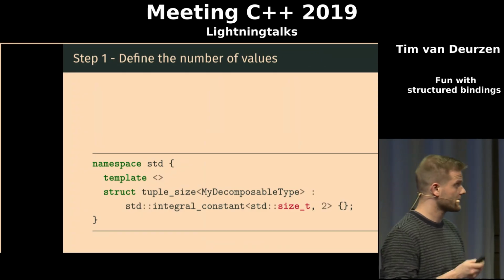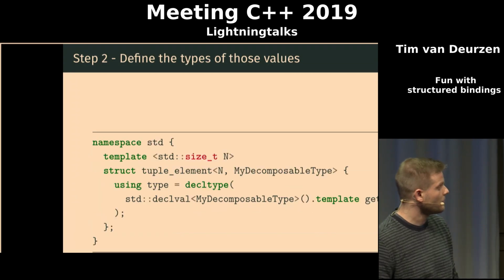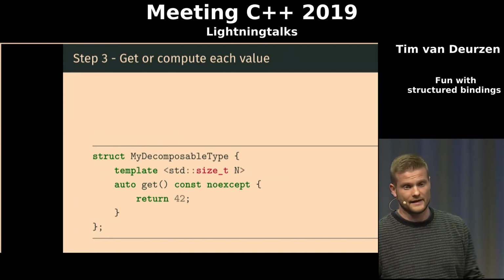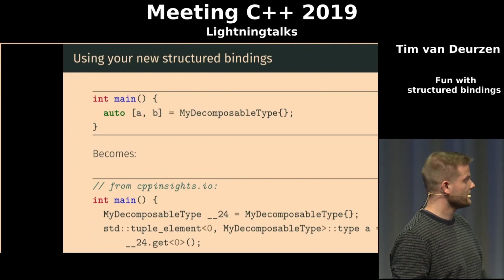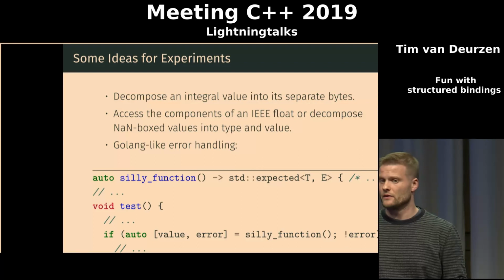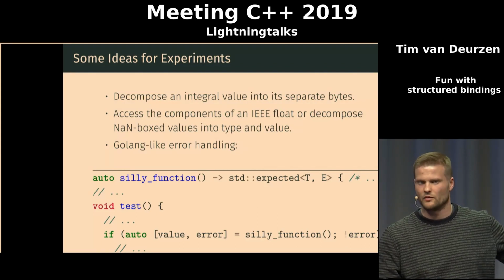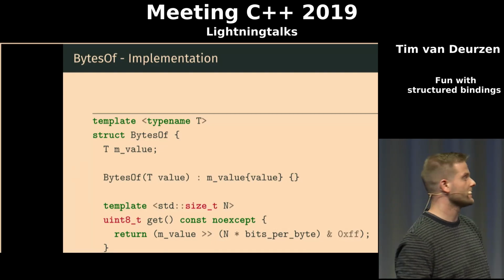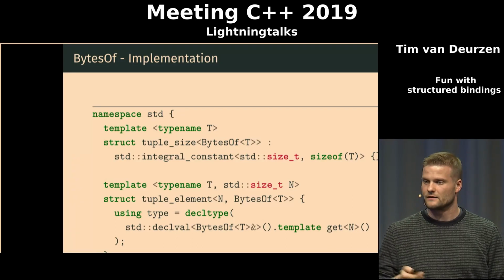Fun with structured bindings - Tim van Deurzen - Meeting C++ 2019 lightning talks